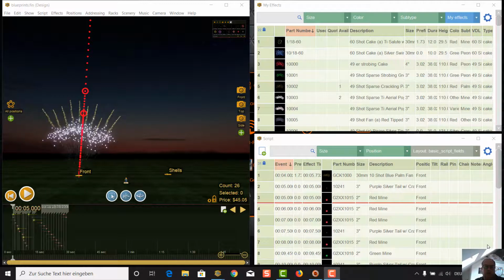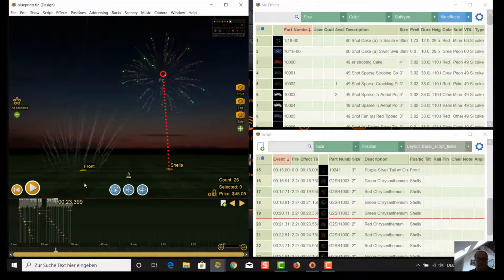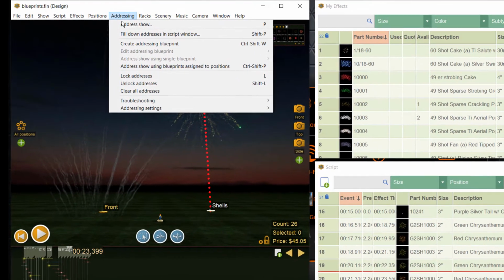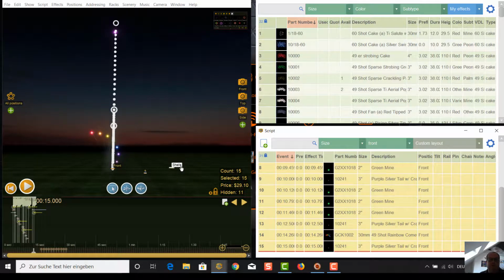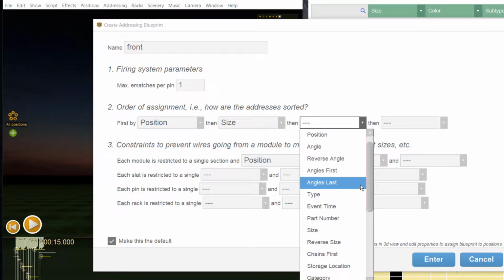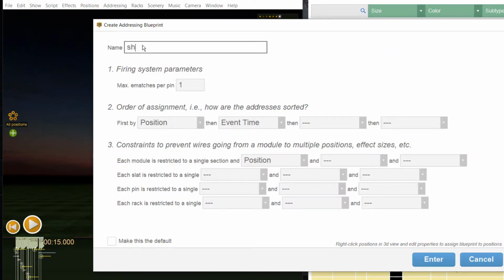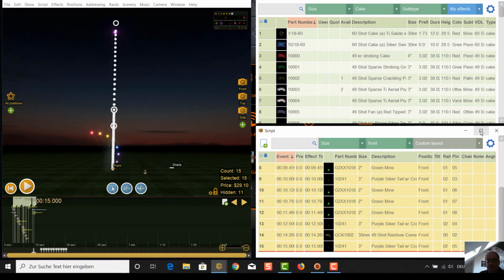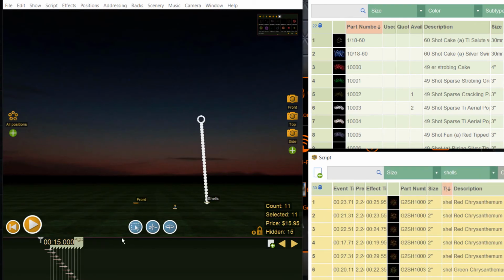Working with blueprints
Learn what you can do with blueprints and how to use them